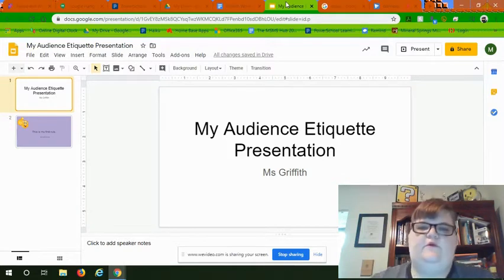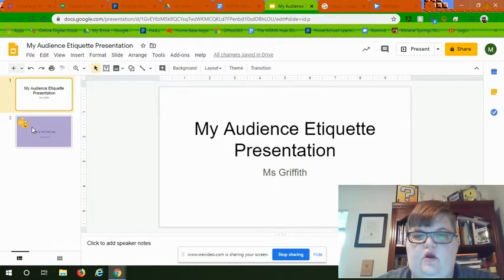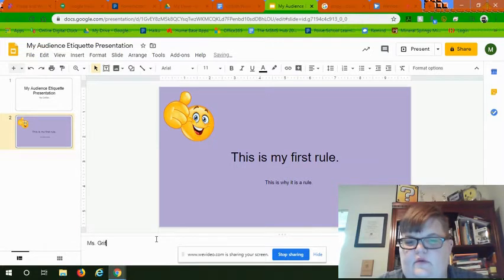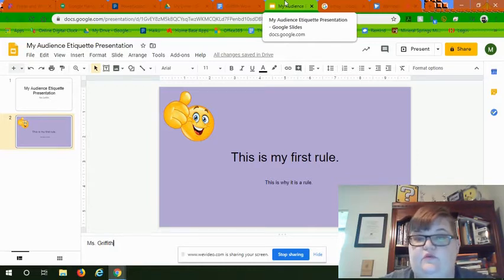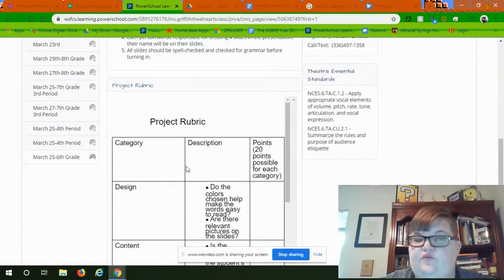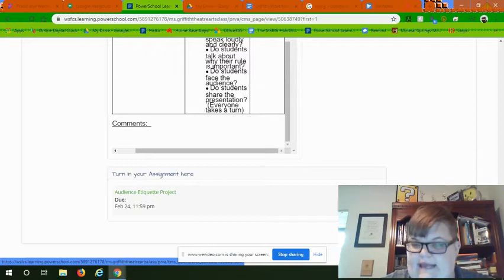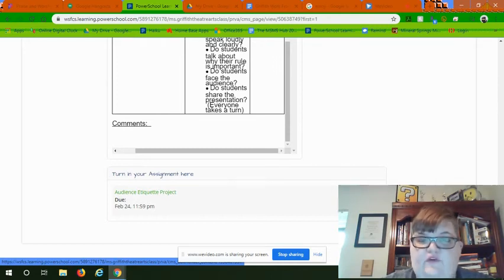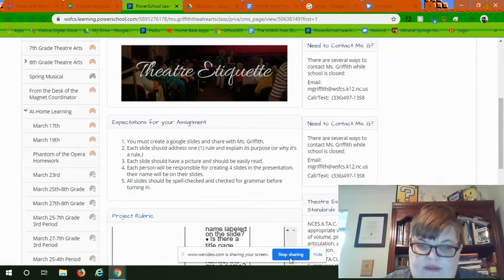How to turn in your assignment